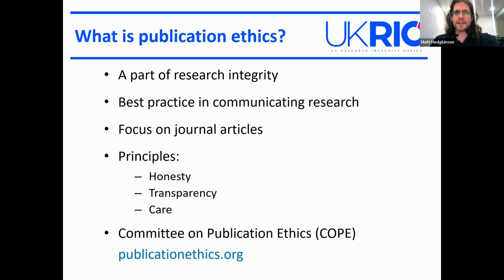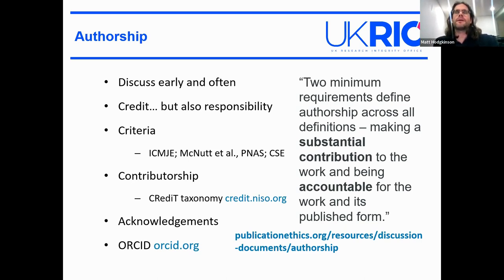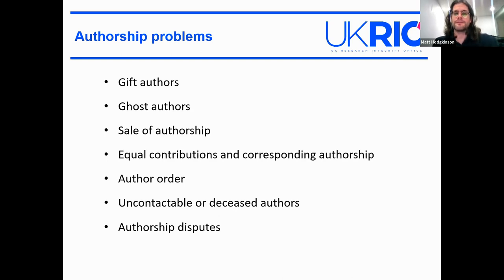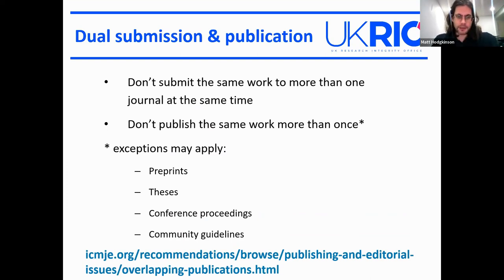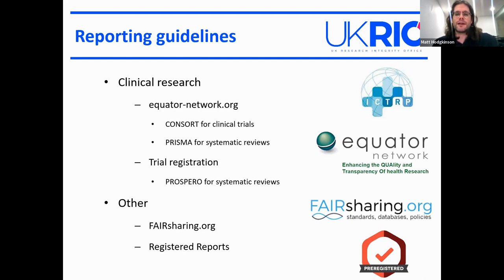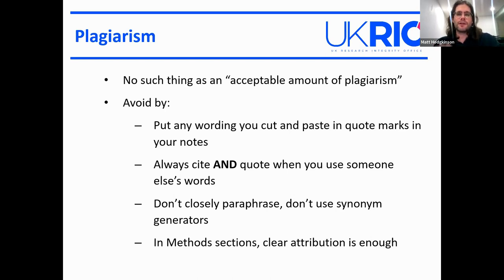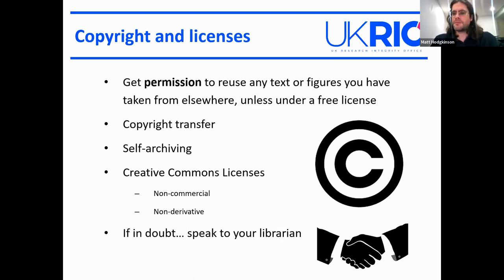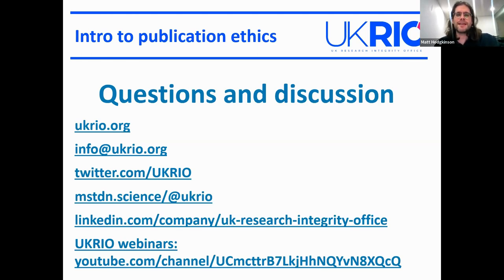An introduction to authorship and publication ethics.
Matt Hodgkinson, Research Integrity Manager, UKRIO

In this video, Matt focuses on key topics in publication ethics and authorship in research. It is aimed at those early in their careers, those with responsibilities for leading and training researchers, and those looking for a refresher on these important issues.

Matt is a Research Integrity Manager at the UK Research Integrity Office (UKRIO), supporting the work of the charity including the advisory service and the development of policies and publications. He has a BA (Hons) in Biological Science from Oxford and an MSc in Genetics from Cambridge. He worked in open access science journal publishing for 18 years, developing expertise in peer review, critical appraisal, editorial policy, and publication ethics as an editor at BMC and PLOS and then heading the Research Integrity team at Hindawi. He is a council member of the Committee on Publication Ethics (COPE) and Treasurer of the European Association of Science Editors (EASE).